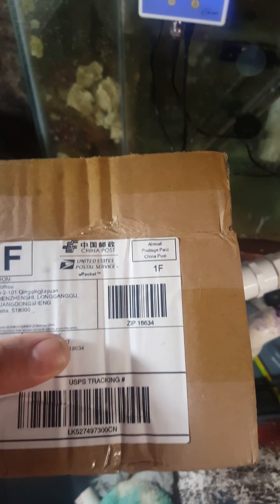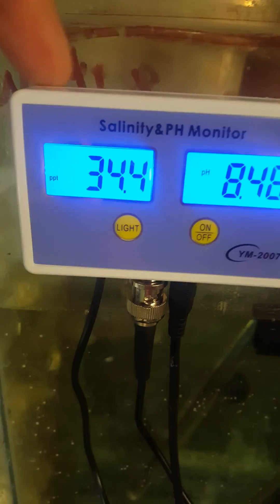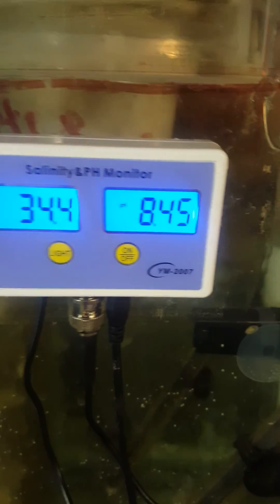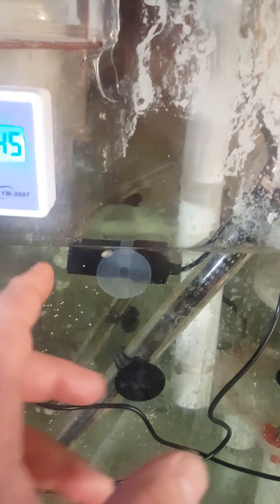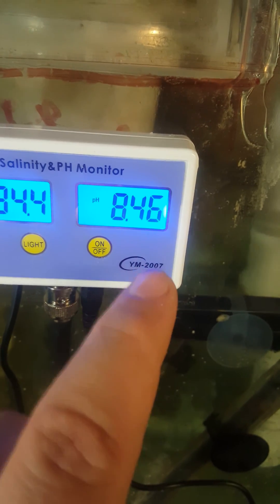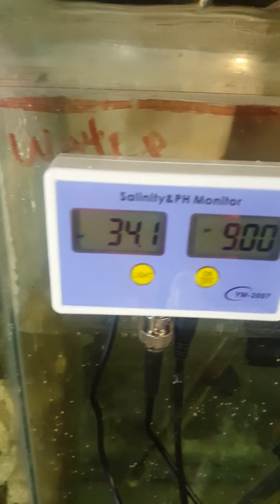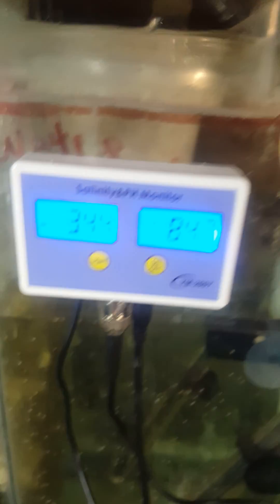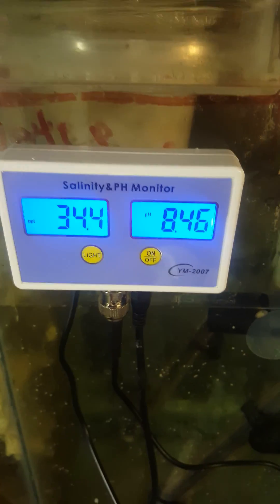Aquarium Electronic Salinity Ph Value On-Line Meter Tester Monitor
Electronic Salinity Ph Value On-Line Meter Tester Monitor